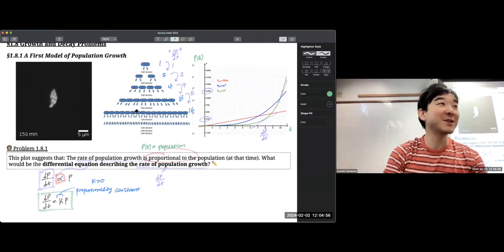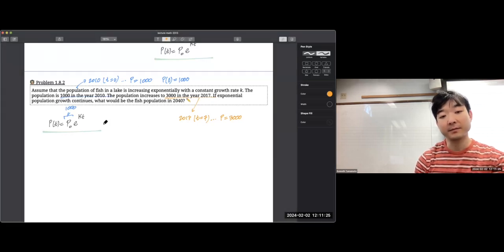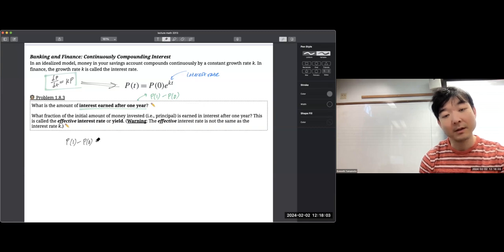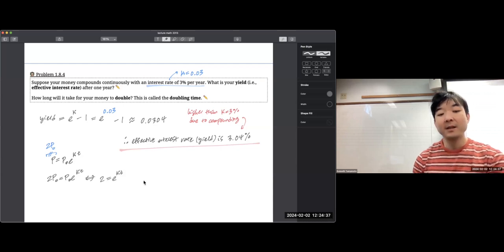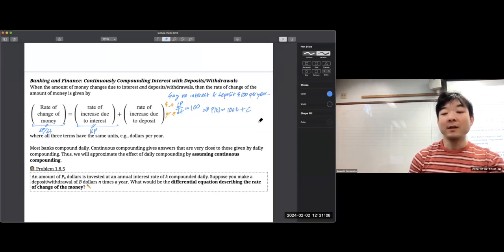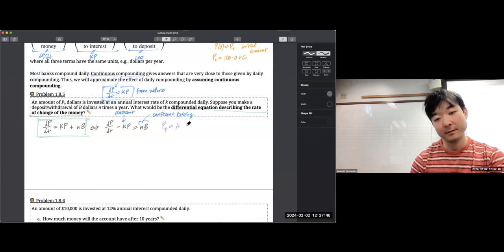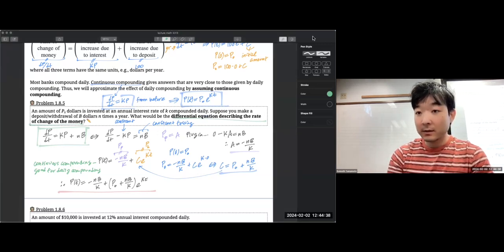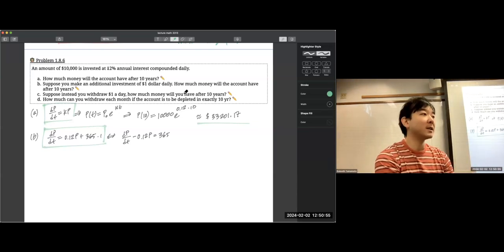Lecture 8 • Growth and decay